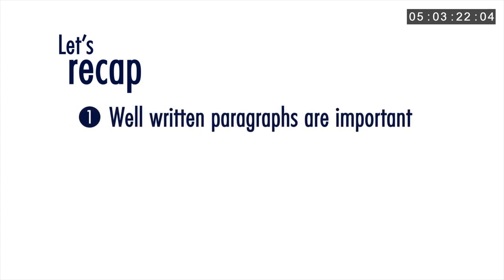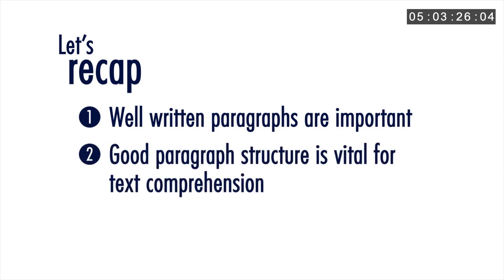WI 05 Structure of a paragraph - isiNdebele